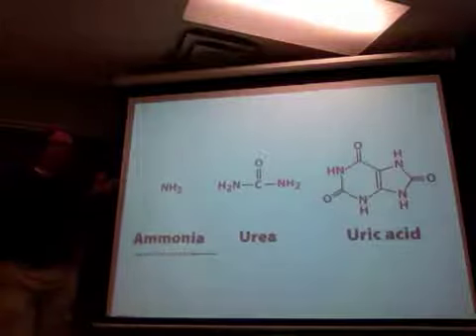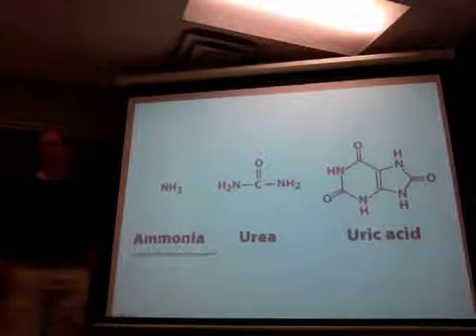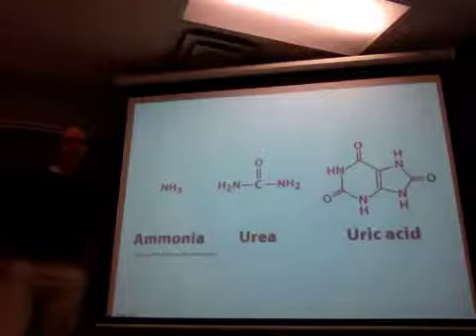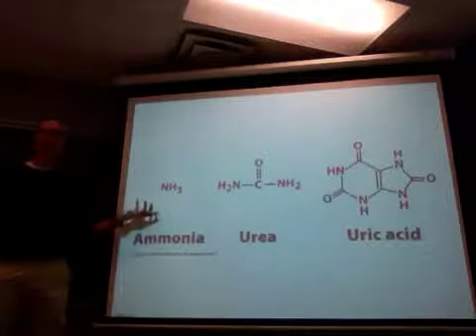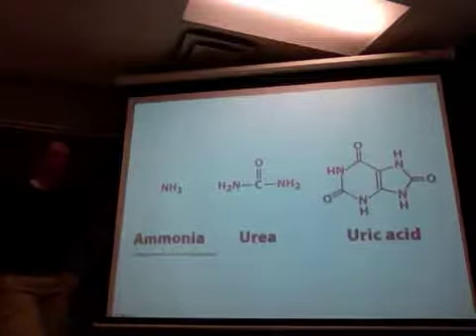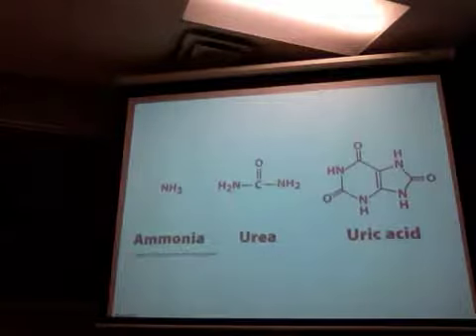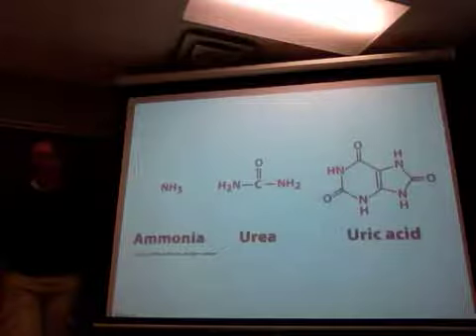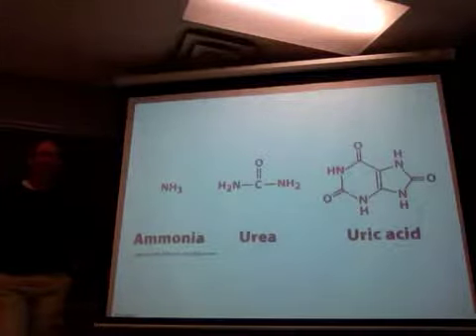CHEM395 Urea Cycle Intro Pt1 25Apr14